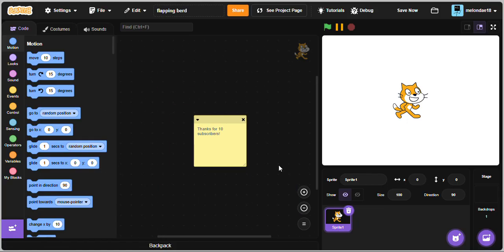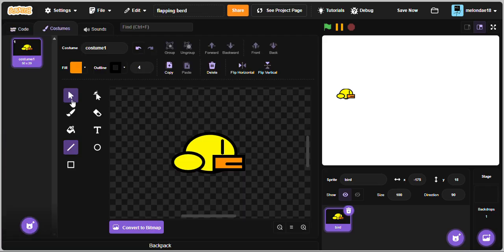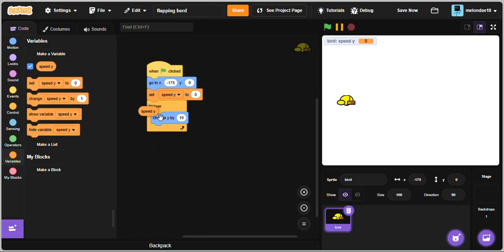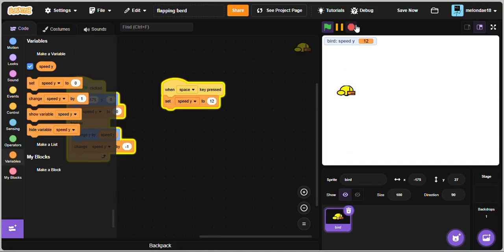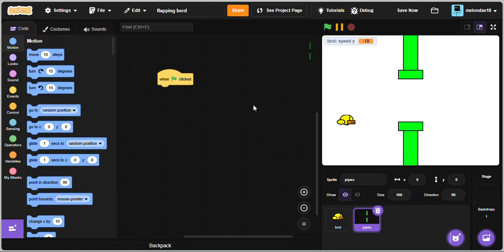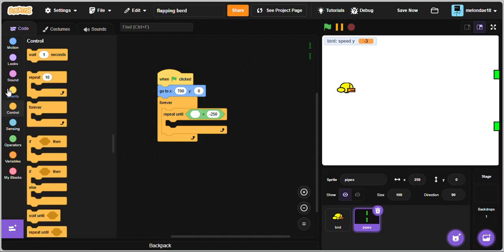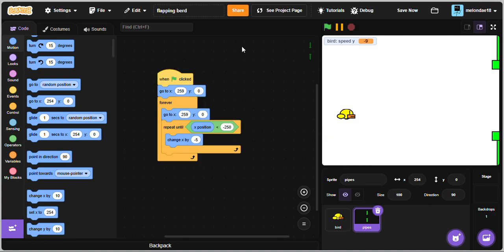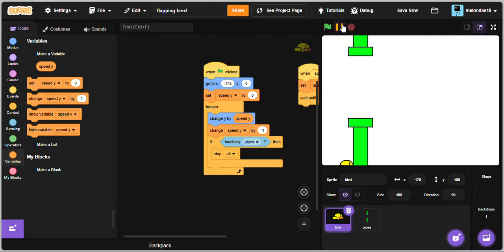How to make Flappy Bird in Scratch!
Today, we are going to make Flappy Bird in Scratch! We'll be making a player character, and obstacles!